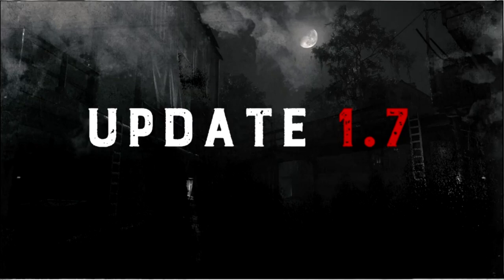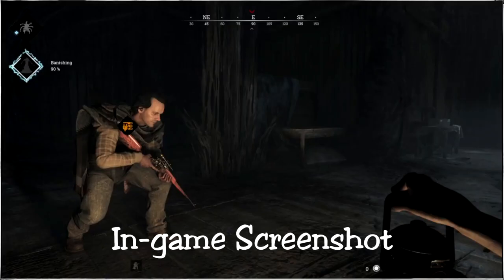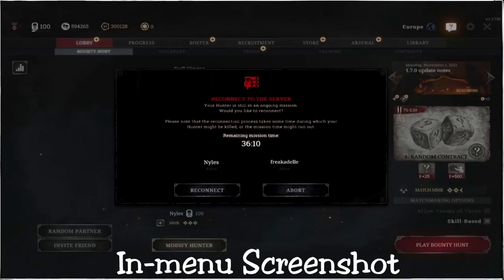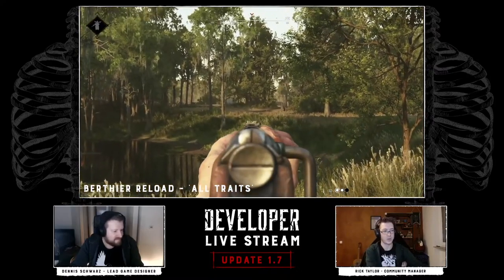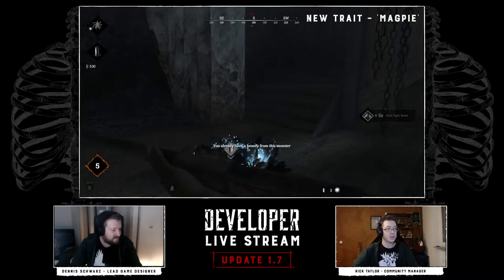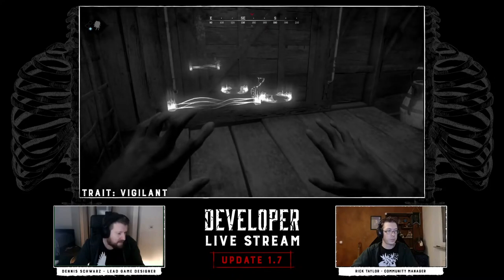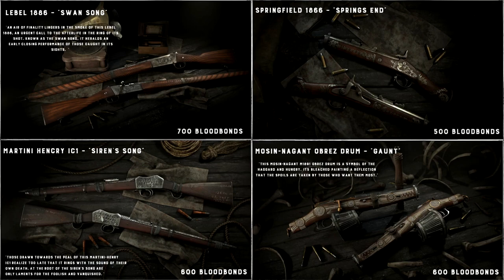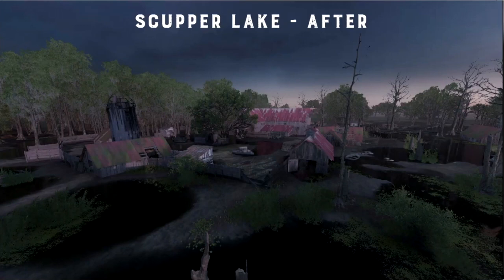Update 1.7 Dev Stream Summary – Berthier MLE 92, Reconnect Feature, and More │ Hunt: Showdown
Update 1.7 is going to be a huge update. It introduces a Server Reconnect feature, the Berthier MLE 92, Preset Loadouts, Significant Map changes, New Traits, and more. Like really, everything is in here. The Dev Stream was a treasure trove of information!

Time Stamps:
00:00 Intro and Headlines
02:37 Berthier MLE 92
03:23 New Traits and Changes
05:16 Preset Loadouts
05:59 Legendary Weapons
06:09 Significant Map Changes